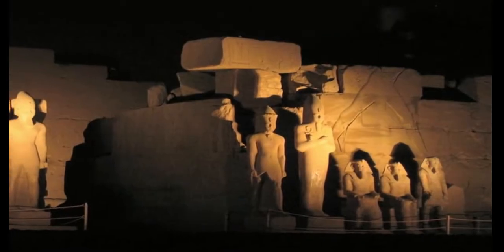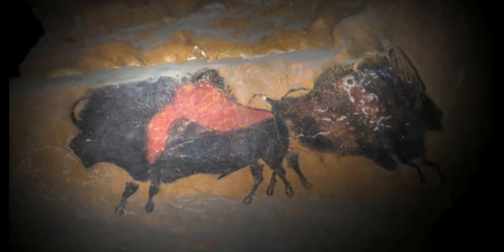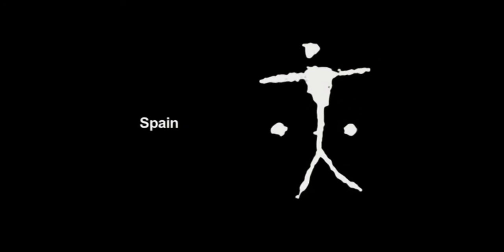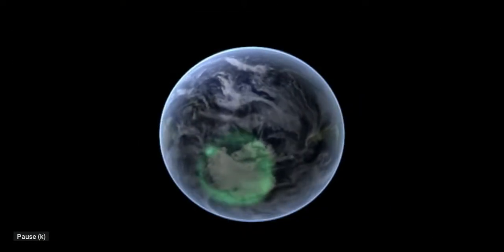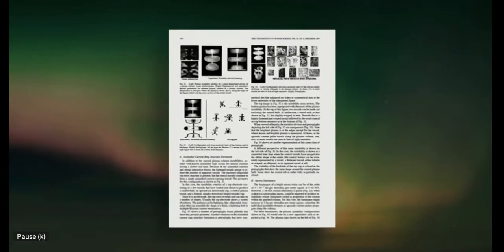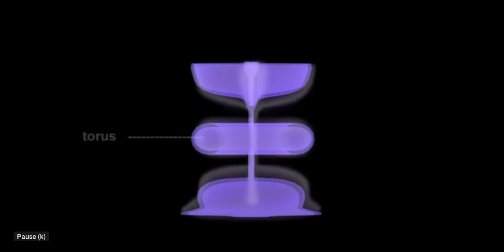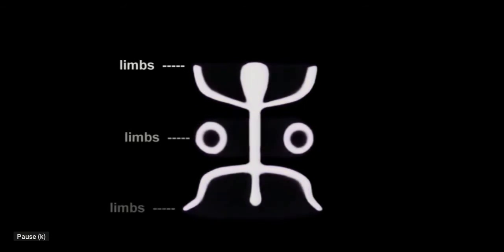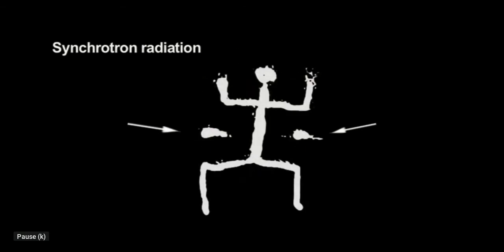Symbols of an Electric Universe & Alien Sky Alien Sky 2